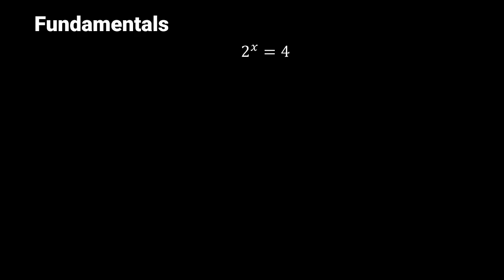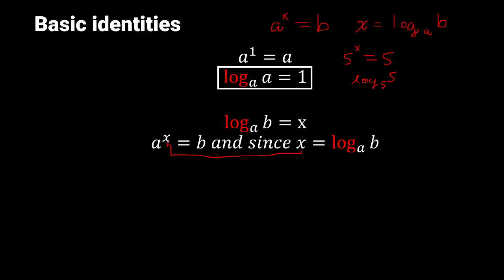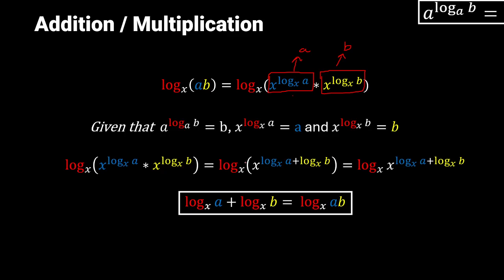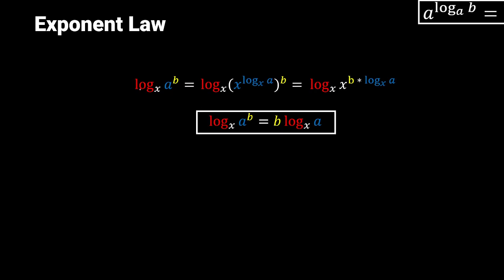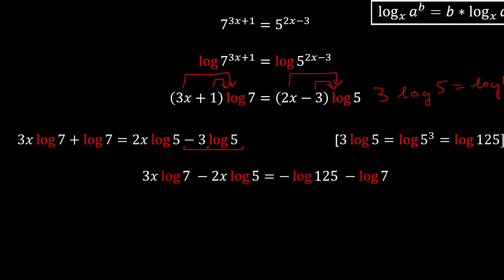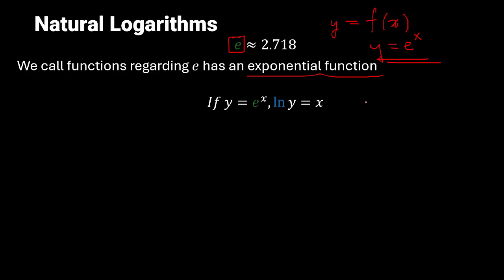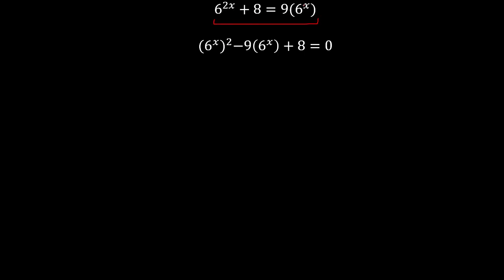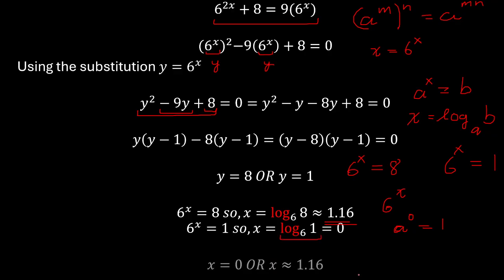100% Completion of Highschool Logarithms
Welcome! We will be covering the fundamentals, basic identities, a few laws, and 2 practice questions to better shape your understanding on the frequently tested concept!